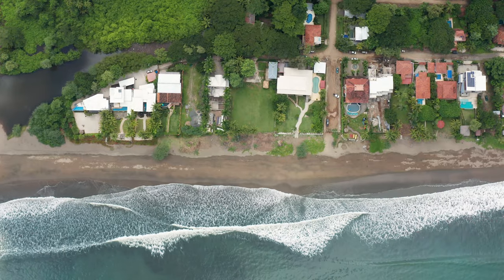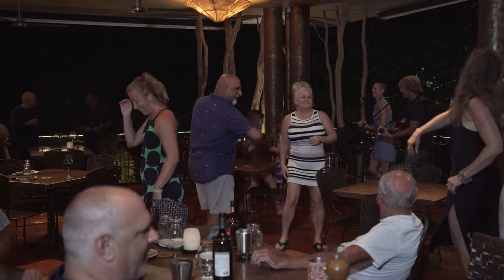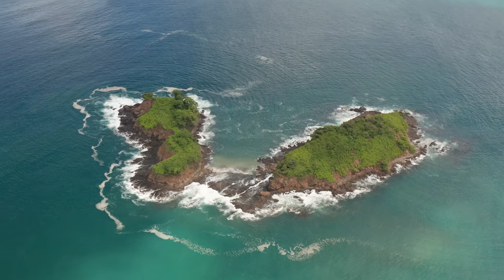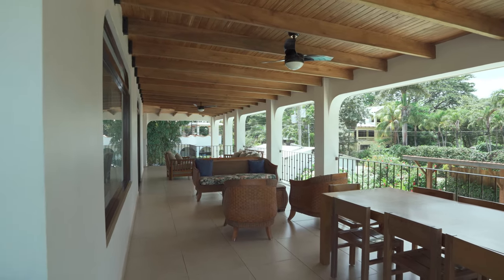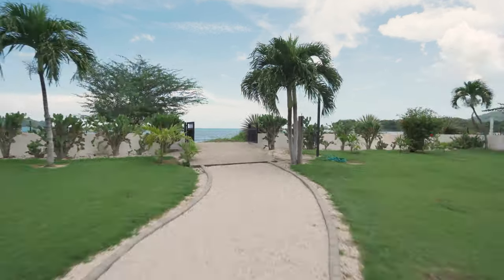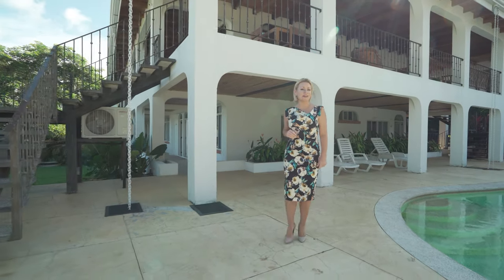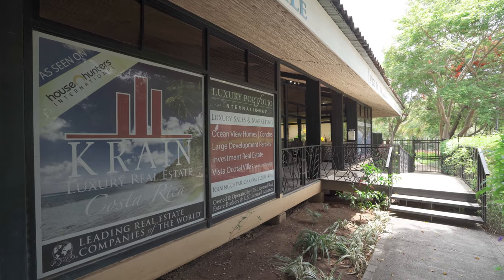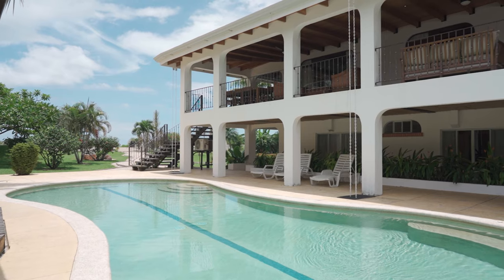$2.495 Million Luxury Playa Potrero HOME TOUR on 2 Beachfront Lots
Today Sarah shows you this $2.495 Million Luxury Playa Potrero HOME on 2 Beachfront Lots. Welcome to Casa Surfside.
Made for entertaining with its large chef’s kitchen and grand living area, you will never have a problem hosting multiple guests. There is also an outdoor grilling station, complete with an ice maker and bar area, and a dining table and lounge area, for dining outside with the sunsets.

Casa Surfside has 6 bedrooms, most of which feature ceilings made out of Costa Rican hardwood--for that traditional Costa Rican flair; en-suite bathrooms with “his and her” sinks, and sliding glass doors that lead out to a large, covered terrace. Two of the four bedrooms operate as private apartments with a connecting door, for maximum versatility.
The home itself is amazing, but let’s talk about the grounds!
Casa Surfside is located on a double lot with gardens including mature palms and Plumeria trees, and there are multiple paths that meander through the property toward the beach.
Casa Surfside also comes with a resort-style pool (with teak lounge chairs), and equal amounts of sun and covered shade, making “lounging by the pool” not only a hobby, but an art form.
There is also plenty of outdoor covered storage for: beach cruiser bikes,
surfboards, paddleboards and kayaks.

And if all this wasn’t enough, this home is a 12-
minute walk—along Potrero Beach—to the up and
coming $50 Million Dollar Flamingo Marina,
currently under construction.

✨ 7 Bedroom
✨ 6 Bathroom
✨ Total Living Area : 0.87 ha (2.15 acre)
✨ Total Lot Size : 2,142.29 m² (23,059.33 sq ft)
✨ Beach View, Ocean View, Western View
✨ Playa Potrero, Tempate, Santa Cruz, Guanacaste, Costa Rica

Sarah and her team not only assist clients purchase homes in Costa Rica, but they also help with anything her clients need in order to ensure a peaceful transition into Costa Rica life. Sarah and her team watch over the client’s investment; counsel on any new laws that affect clients; introduce clients to all of the appropriate legal, accounting, and tax professionals; assist with the opening of Costa Rican bank accounts; and offer full management and accounting services.